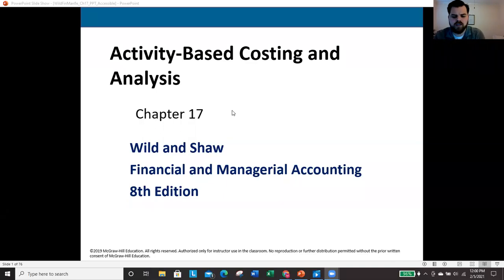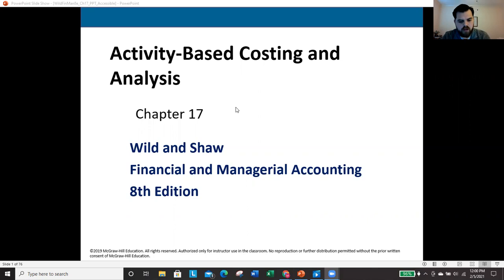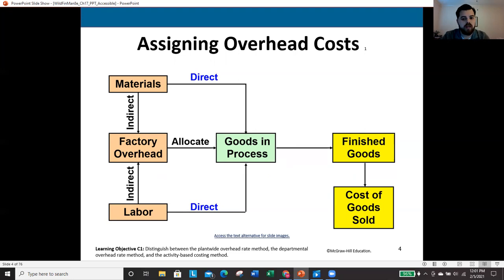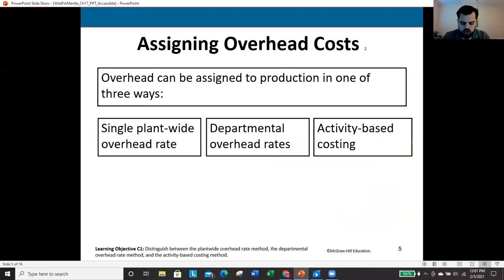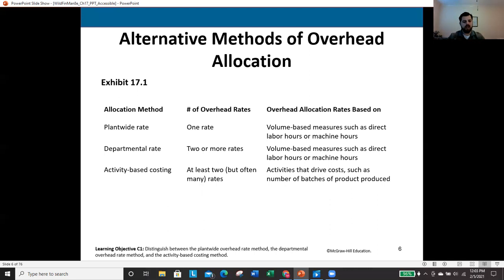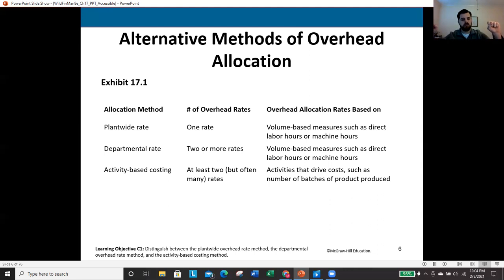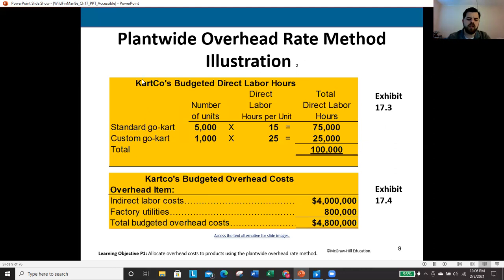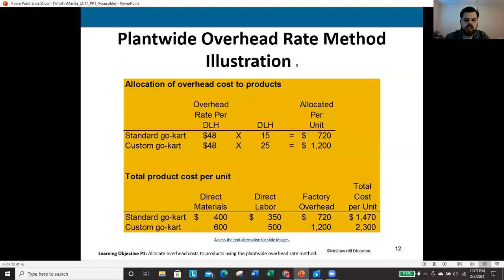Chapter 17 Lecture Video: Activity-Based Costing & Analysis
This video covers Activity Based Costing and the other topics discussed in chapter 17.